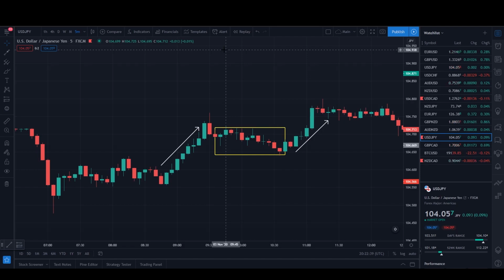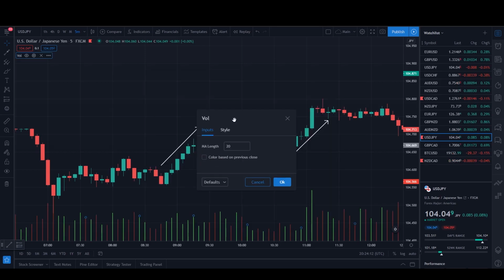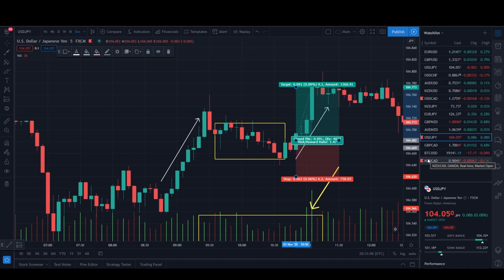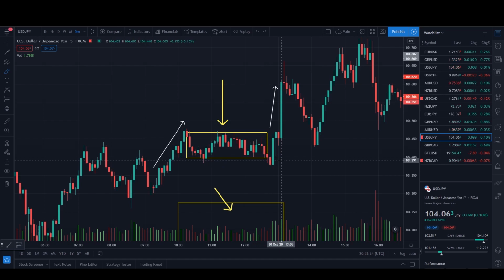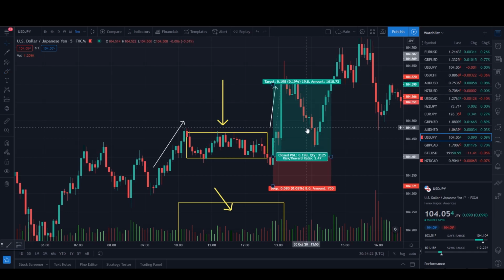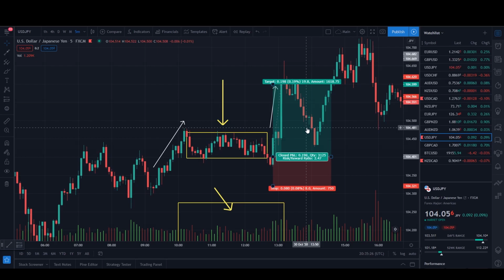Profitable Forex Strategy Using Triple S Method (Simple Scalping Strategy)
In today's session, I will talk about Triple S, or known as Simple Scalping Strategy. Triple S combined together with Volume Indicator will bring you profits all the time when you trade.

By having the correct price action analysis and the right setup, you will become a very profitable forex trader using the simple scalping strategy with the volume indicator.

The volume indicator is used as the base for this scalping method, but it is a super beginner-friendly and easy-to-follow method, so make sure to watch the video fully to understand it!

This is a very profitable forex strategy when used right, and I have not seen people make too many videos on the volume indicator and I am not too sure why, because using it while scalping has brought me success over the past couple of months.

This video will include me showing you how I use the triple s method (simple scalping strategy) and how you can combine it with the volume indicator for massive trading success.

If you do enjoy this forex strategy let me know, and ill make sure to make more!